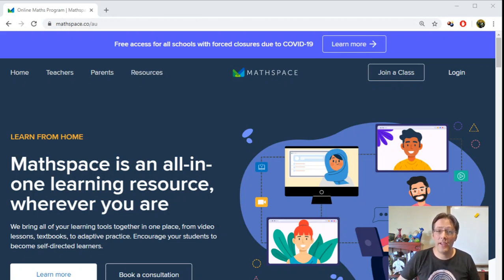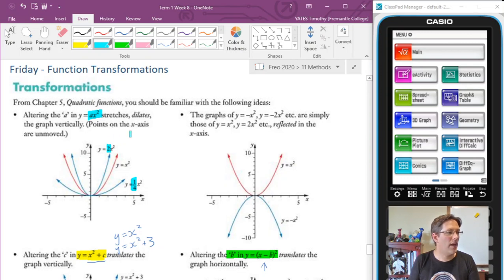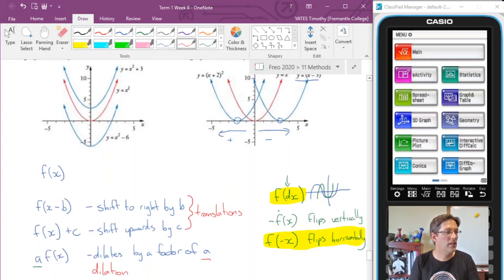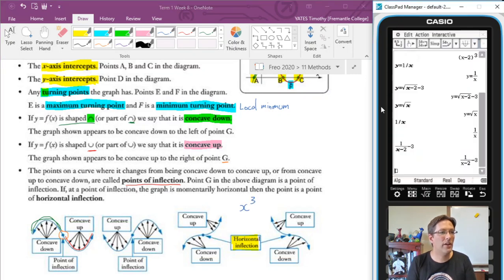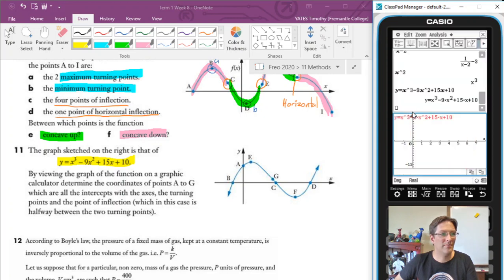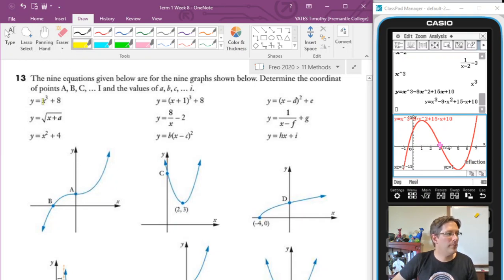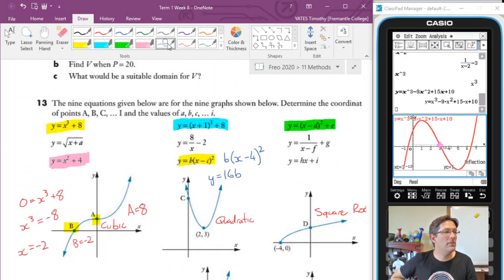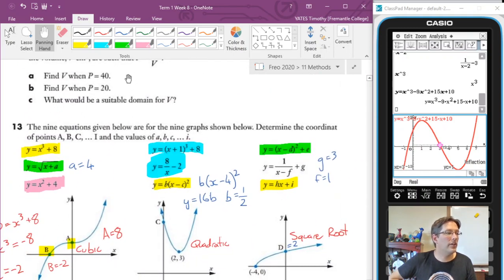Year 11 Methods Friday Term 1 Week 8 - Transformations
A long-ish video today on a very important topic - Transformations! You *will* have exam questions that require you to understand this concept, so make sure you understand the concepts well!

(Note: The term I forgot in the video is 'horizontal dilation', whereas the other one is called a 'vertical dilation'!)